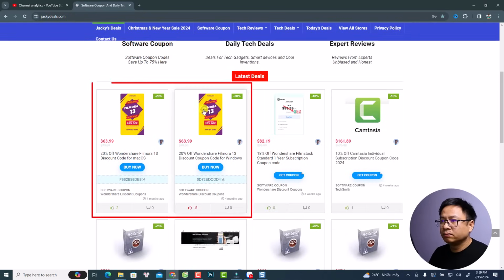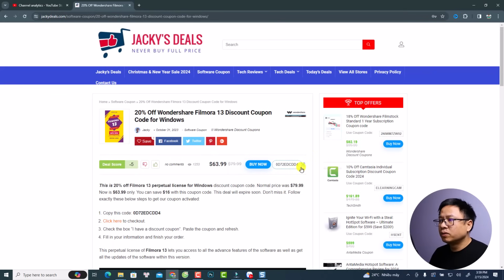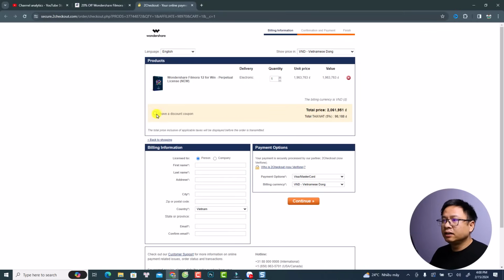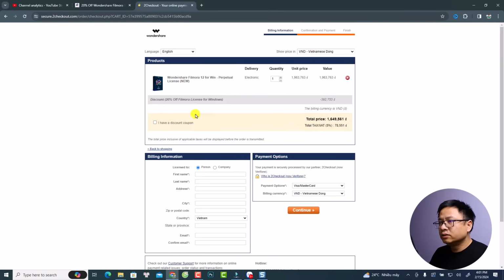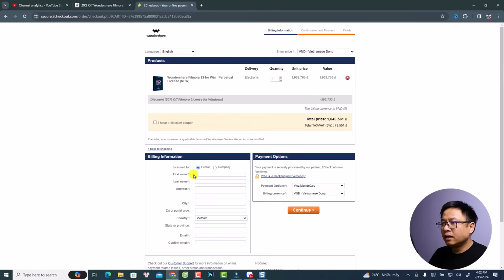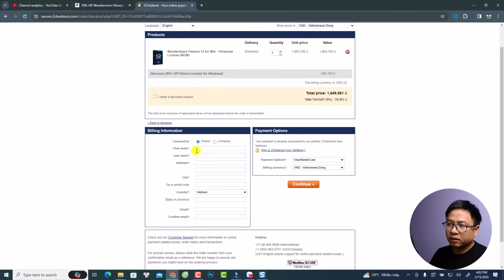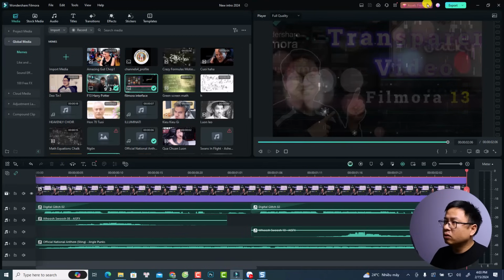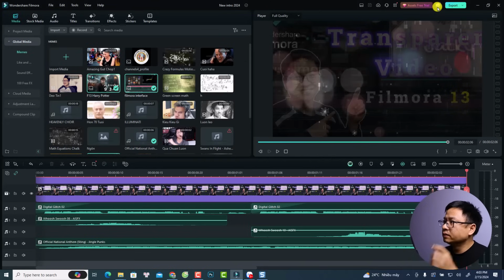Buy Filmora 14 with 10% Off Discount Code Step by Step Guide| 2025 Update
This video shows you how to buy Filmora 14 official license with my 10% off discount coupon code. As of 2025, Wondershare only allows their parner to generate 10% off discount code maximum. So, this is the highest amount you can get whenever you want to buy Filmora license.

For more information about what includes in the license, just read the information at the landing pages.
You can see the coupon posts right at the home page.

You can also check the price of Filmora 14 on their

YouTube Tools That Help Me Grow My Channel:

20% Off ANY TubeBuddy license! Use code: Jackynguyen

10% OFF Code: ELEARNINGCAM